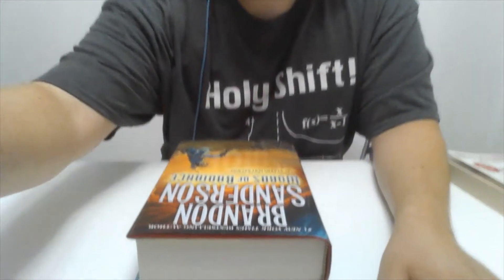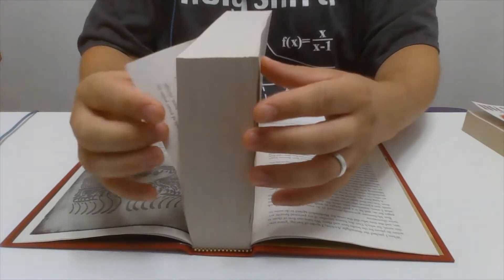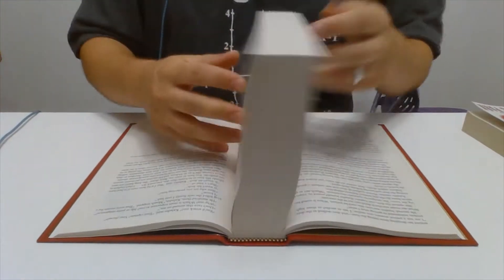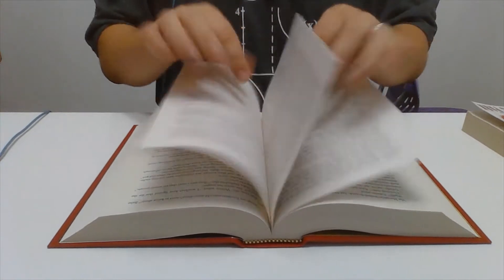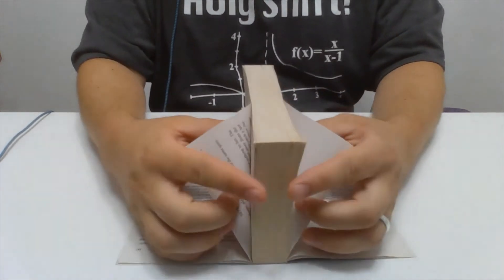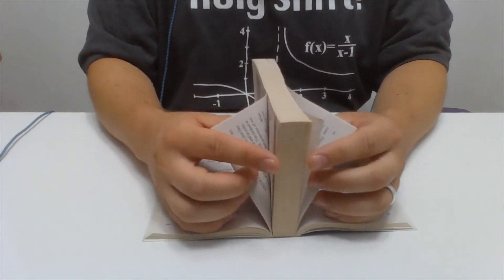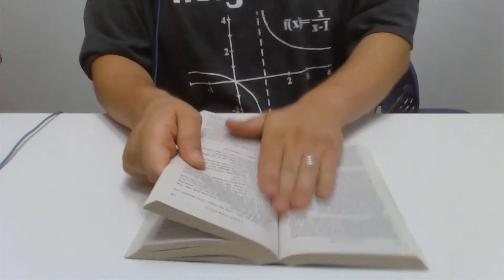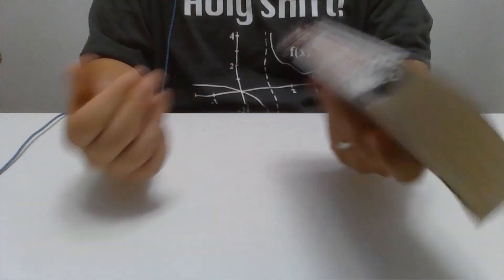How to Protect Book Spines (Hardcover & Paperback)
Tip jars:
Please don't feel obligated